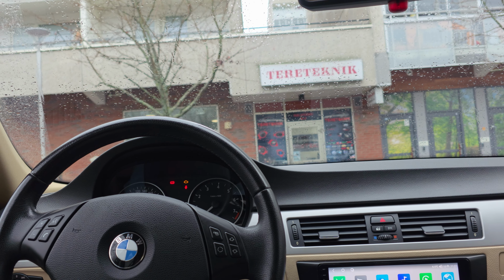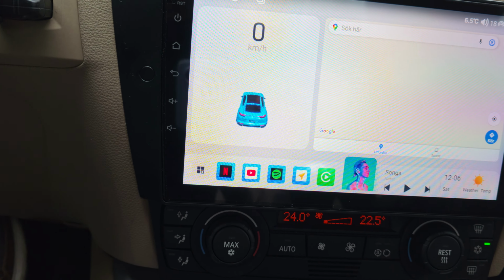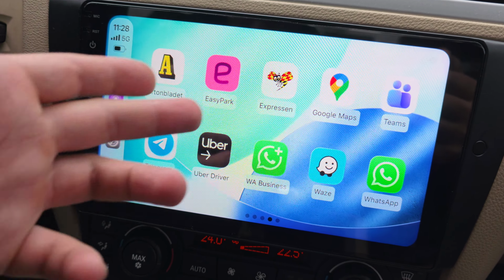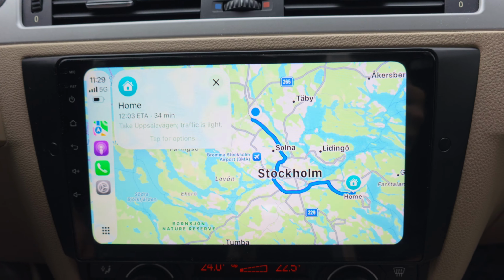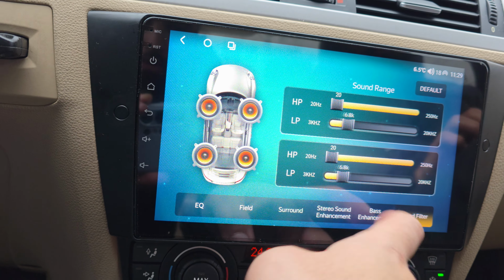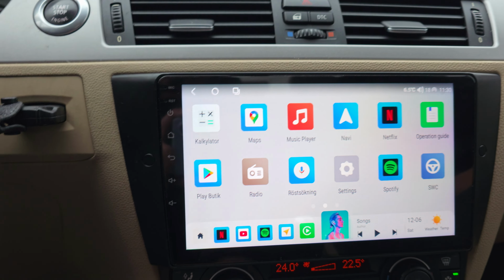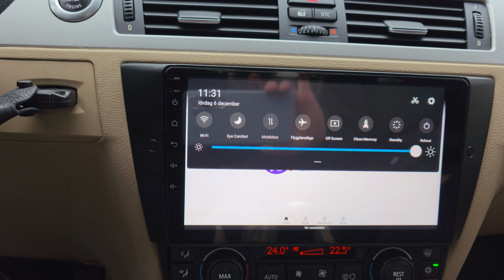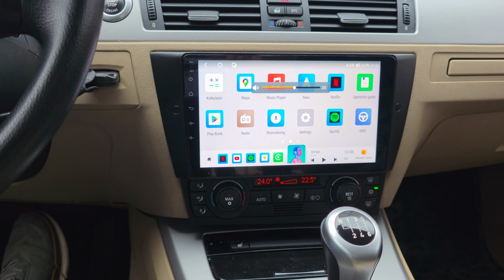Before You Buy Bmw 3 Series E90 Android Screen Upgrade Watch This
Bmw 3 Series E90 Android Screen Upgrade is one of the most popular ways to modernize your interior and bring your dashboard into the smartphone era. In this video, I show the complete installation process, real performance test, and whether this Android screen upgrade is truly worth the money.

You’ll learn about wireless CarPlay, Android Auto, sound quality improvements, fitment tips, and common mistakes E90 owners make during installation. Whether you drive a BMW E90, E91, E92, or E93, this guide will help you upgrade safely and get the best results.

Tereteknik Sweden
tereteknik.se

Besöksadress
Tereteknik
Saltsjöbaden Kommunikation AB
Malmvägen 18D
191 60 Sollentuna